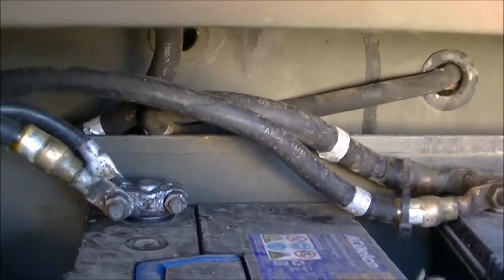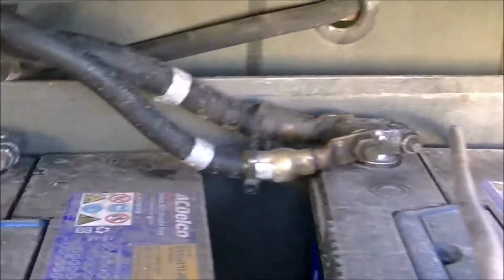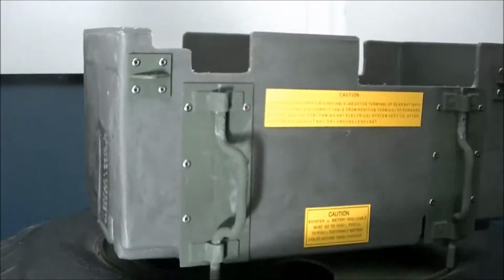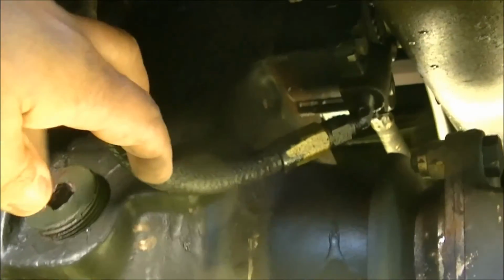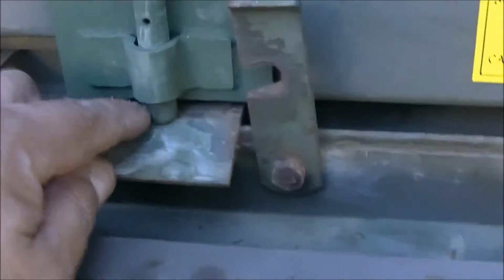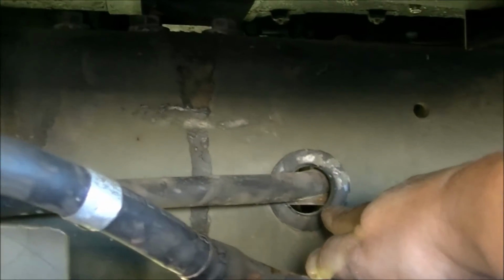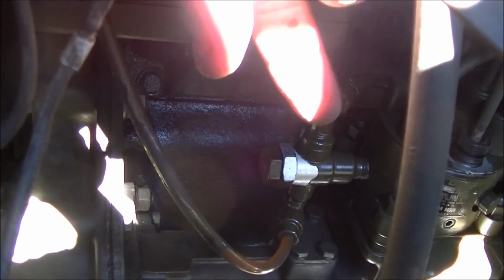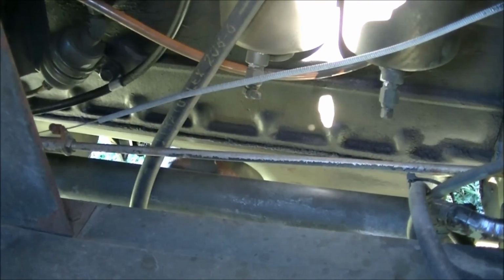Deuce Maintinance Project